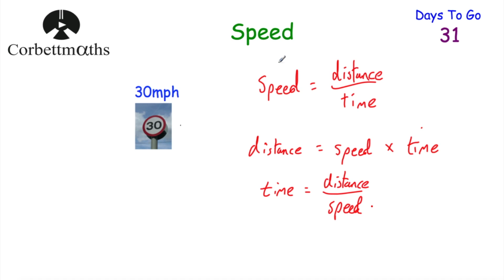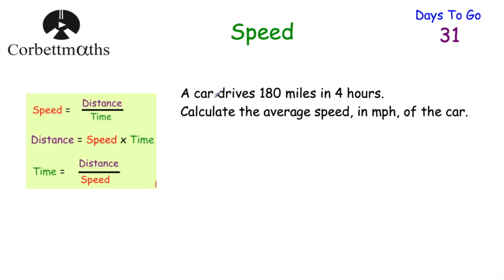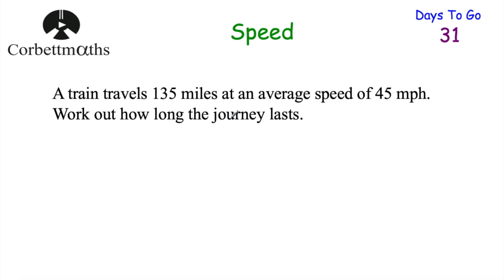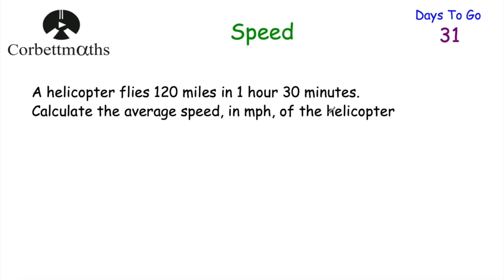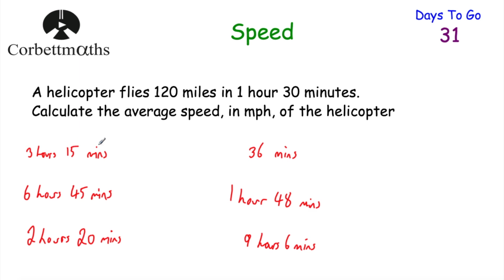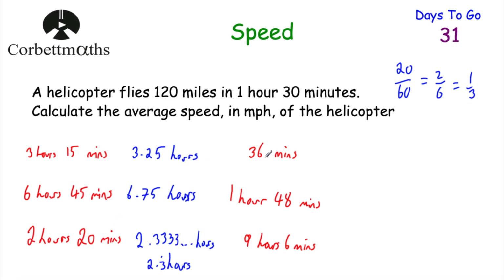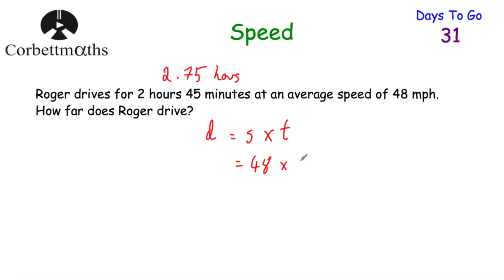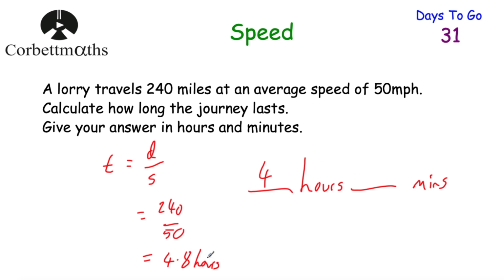GCSE Foundation Revision - 31 Days to Go - Corbettmaths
Today we're focussing on Speed, Distance and Time.